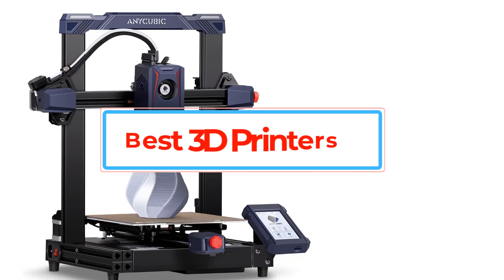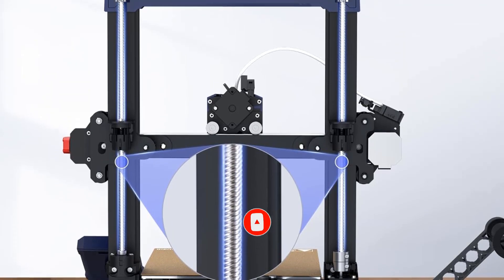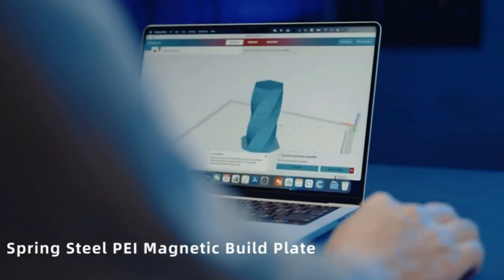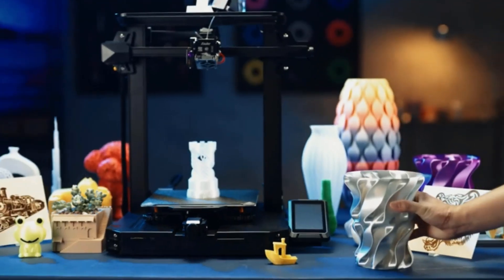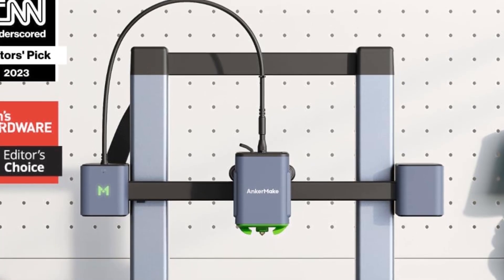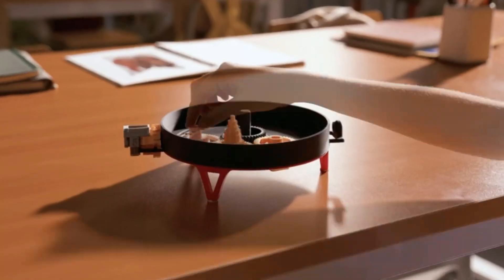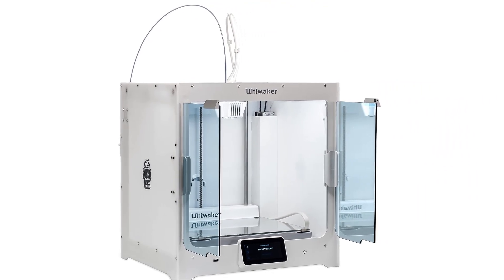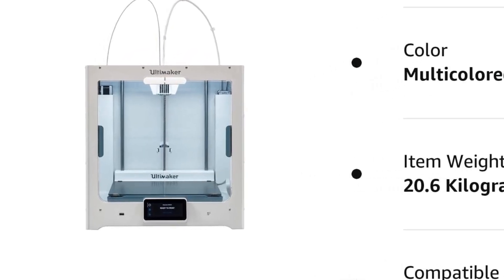TOP 4: Best 3D Printers 2024- ( TOP 4 PICKES )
TOP 5: Best 3D Printers 2024,best 3d printers 2024,best 3d printer,best 3d printers for beginners,best 3d printers 2023, best 3d printers for beginners, best 3d printers 2024, best 3d printer, best 3d printer 2023, 3d printer, Best 3D Printers of 2024,TOP 5 Best 3D Printer 2024,best 3d printers 2024,best 3d printer 2024,3d printers 2024,top 3d printers 2024,the best 3d printers of 2024,best 3d printers,best 3d printer,best budget 3d printer 2024,3d printers,best 3d printer for beginners,top 3d printers,3d printer,the best 3d printers,top 5 best 3d printers in 2024,3d printer review,budget 3d printer

      owners.